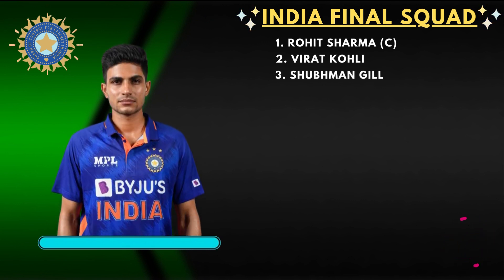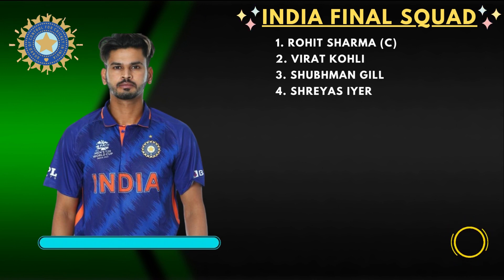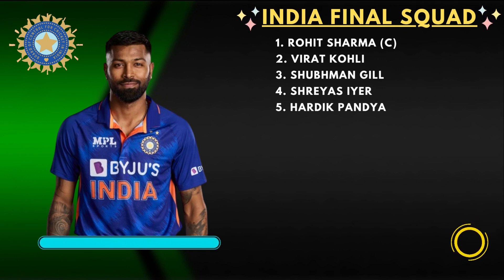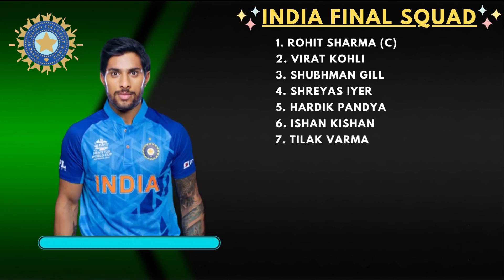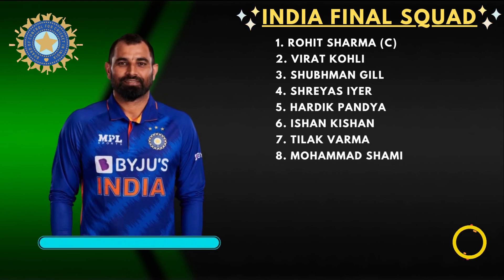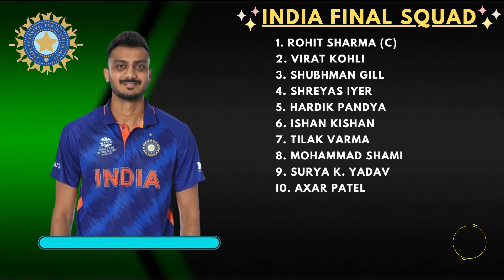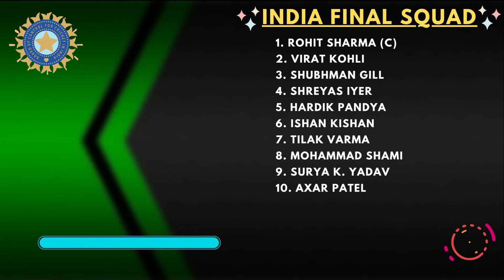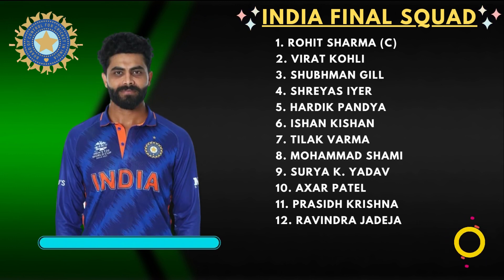ICC World Cup 2023 | India Final Squad | Team India Best Players For ICC WC 2023